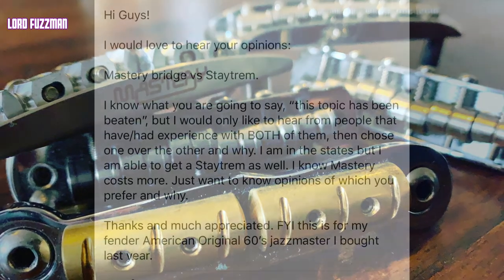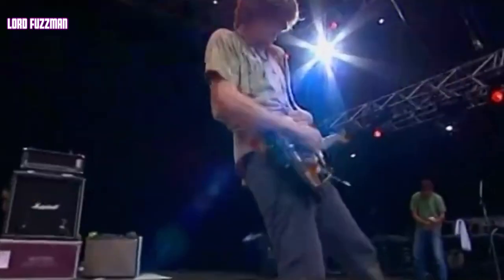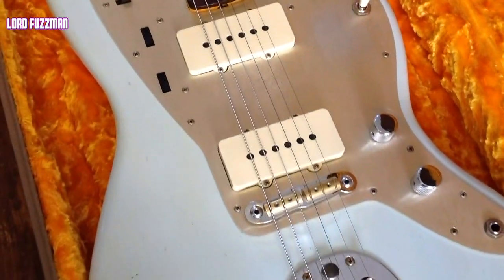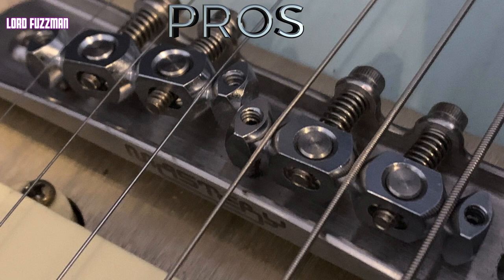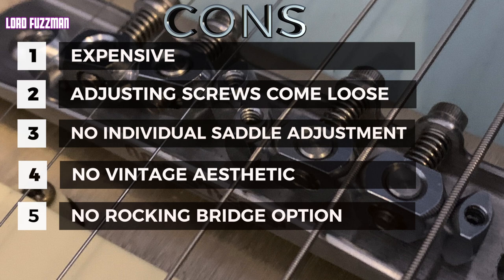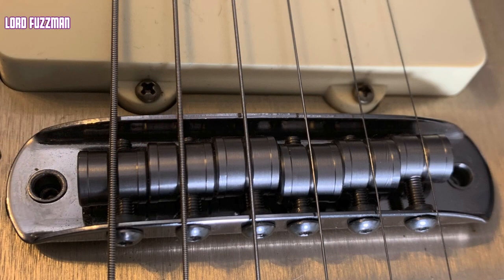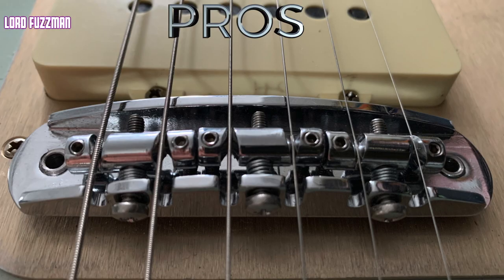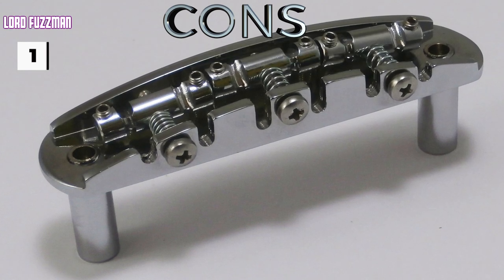ULTIMATE OFFSET BRIDGE SHOOTOUT - Mastery - Halon - Staytrem - Fender RSD - Mustang - Vintage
!!!Update Staytrem now ship globally!

Thanks for taking the time to watch another 'Lord Fuzzman' youtube video!

The purpose of this video was ultimately to see if there is any obvious tonal differences (noticeable through the pick-ups) when using different bridges. I also talk about my personal views when using each bridge.

The guitar used is a Fender Custom shop 62 with custom shop hand wound pick ups.
The amp used is a Peavey Bandit red stripe
The reverb is from a Earthquaker devices Dispatch master

0:00 Start
0:18 Introduction
1:30 History of the offset bridge
2:12 Problems with the design
2:50 Things you can do improve the original bridge
3:57 Disclaimer
4:35 Pro of the vintage style bridge
5:10 Cons of the vintage style bridge
5:34 Pros of the mustang style bridge
6:00 Cons of the mustang style bridge
6:13 Pros of the mastery bridge
7:24 Cons of the mastery bridge
8:54 Pros of the Fender Custom shop RSD bridge
9:43 Cons of the Fender Custom shop RSD bridge
10:25 Pros of the Staytrem bridge
11:27 Cons of the Staytrem bridge
12:17 Pros of the Halon bridge
14:08 Cons of the Halon bridge
14:31 AUDIO comparisons Single chords
16:18 AUDIO comparisons Clean Melody
18:31 Audio comparisons Overdrive
19:44 Outro